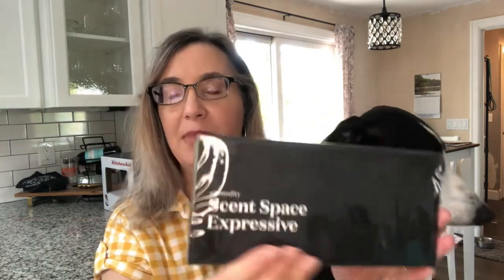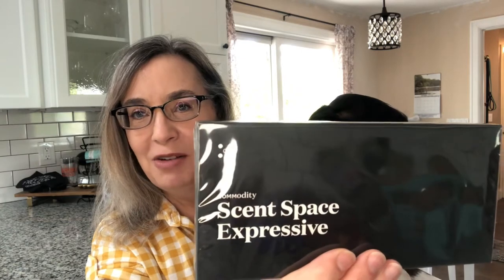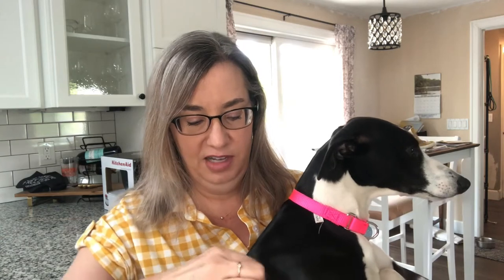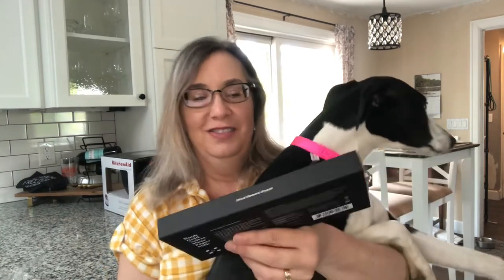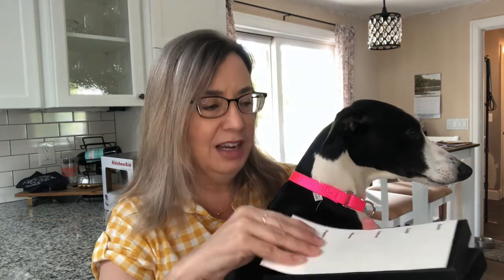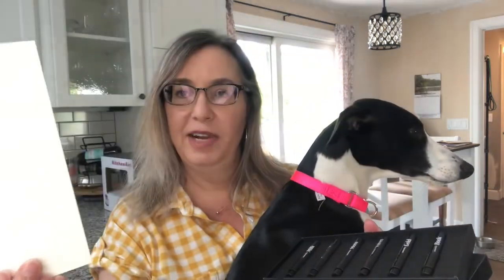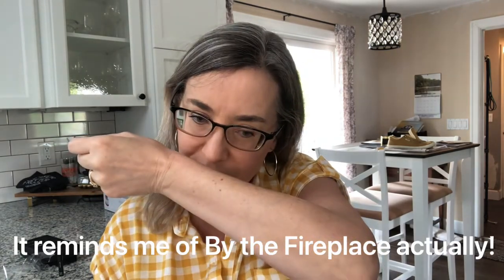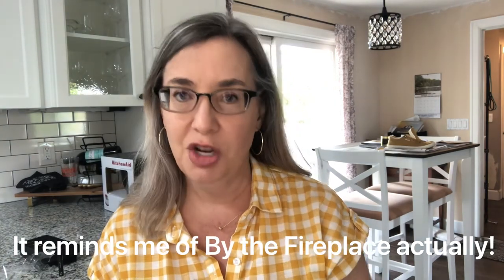Commodity Milk Expressive version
I look forward to reviewing the rest in the set!! As I wore Milk throughout the day, it really did remind me a fair bit of By the Fireplace.